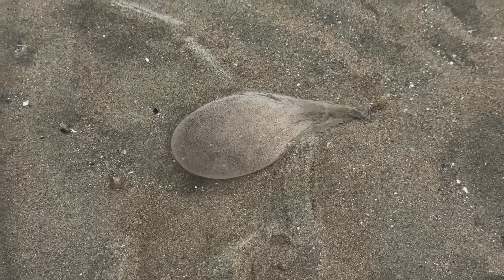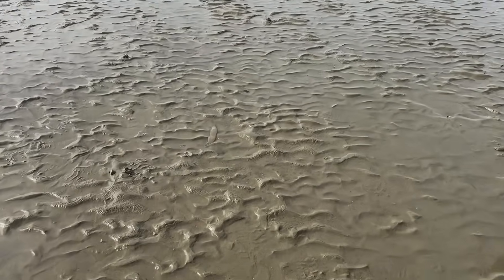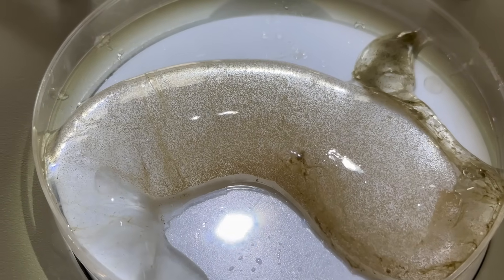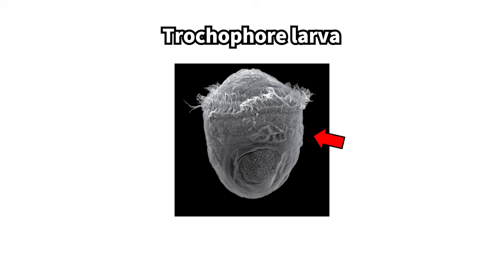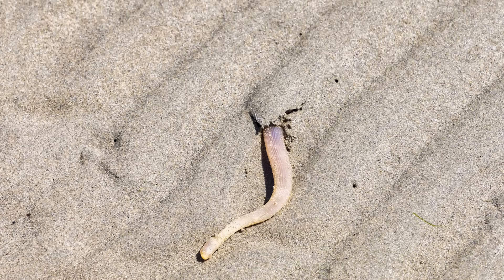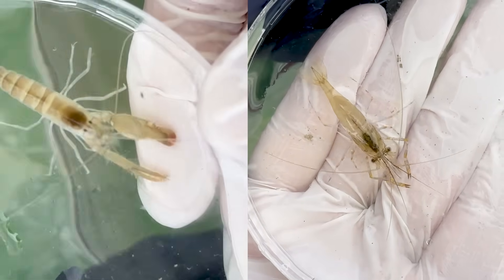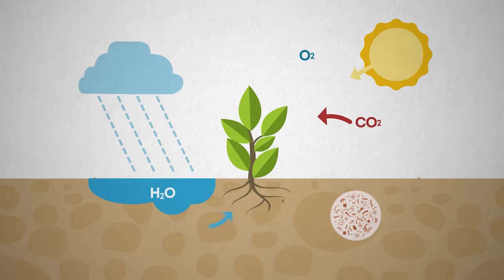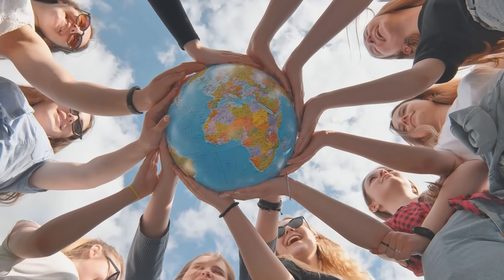The Shocking Identity of the “Balloon” Found All Over the Tidal Flats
Today, we take a closer look at a strange balloon-like object we found on a tidal flat.
We’ll also introduce a climate-change solution that has gained attention in recent years—Blue Carbon.